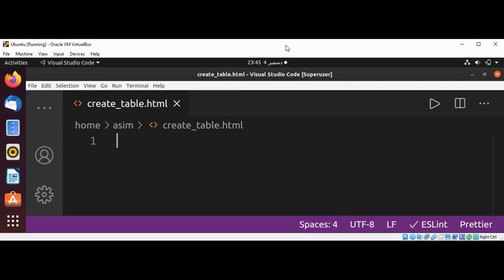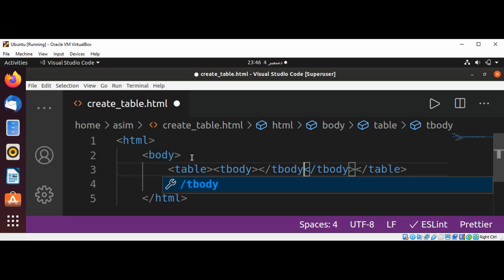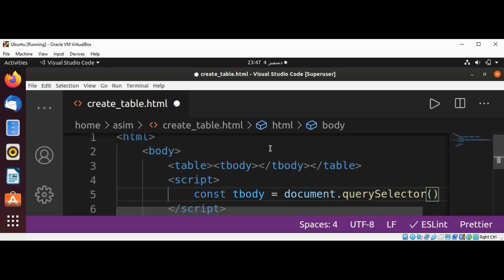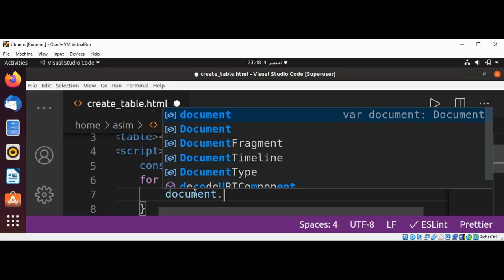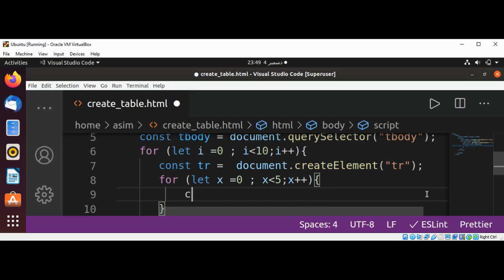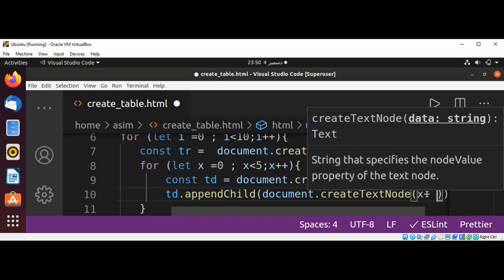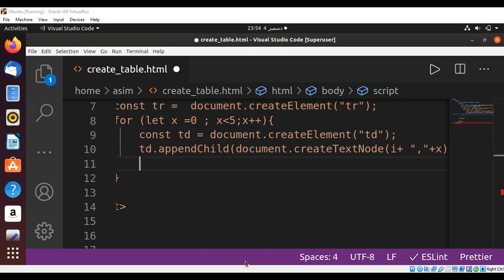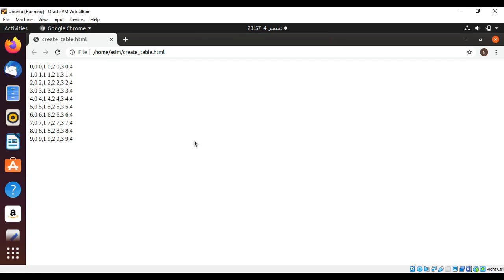Create Html table with rows of cells and text node using for loops using JavaScript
In this video we will learn how to create Html table with rows of cells and text node using for loops using JavaScipt.